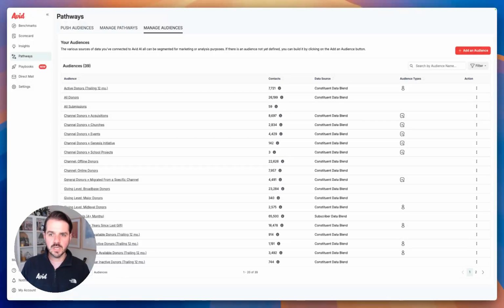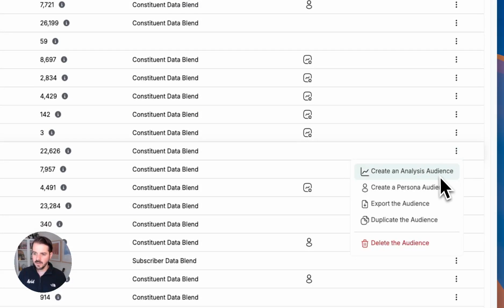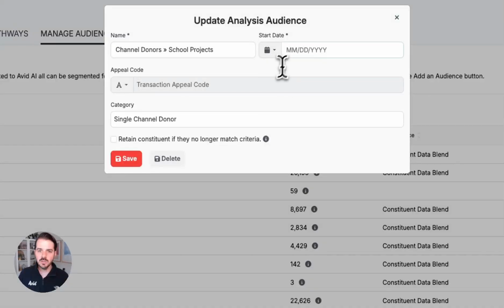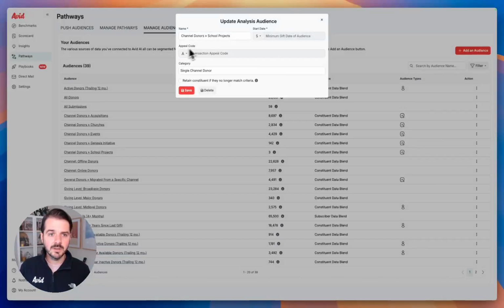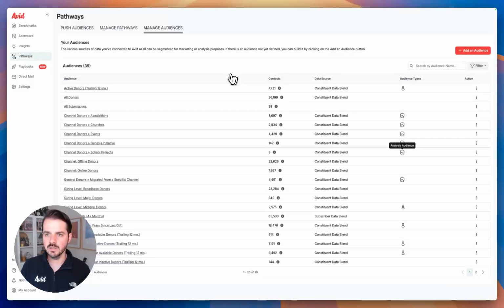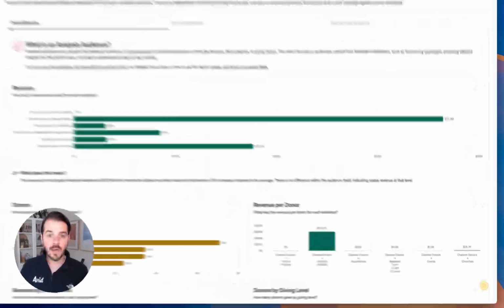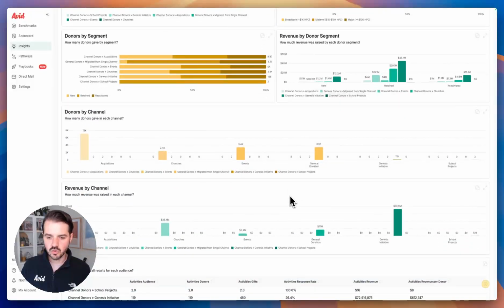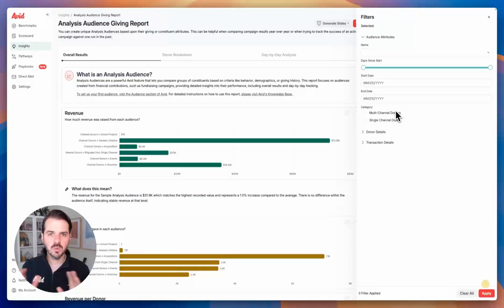Advanced Features: How to Create an Analysis Audience in Avid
This guide will walk you through creating an Analysis Audience that can be used for campaign comparisons, audience analysis, and many other reports.